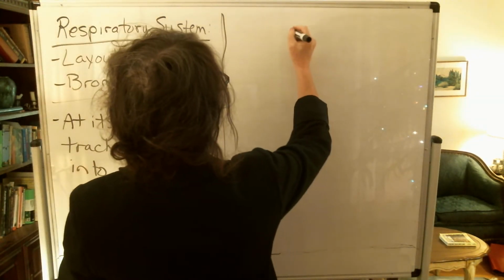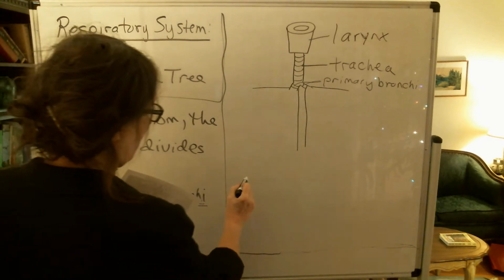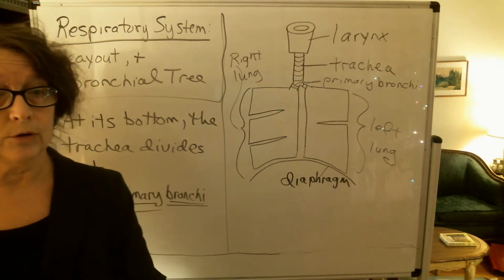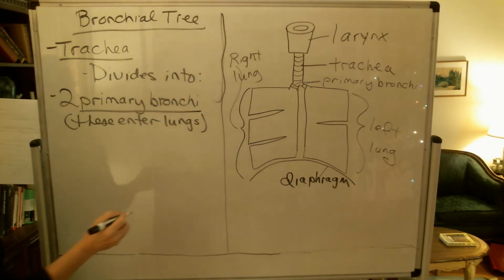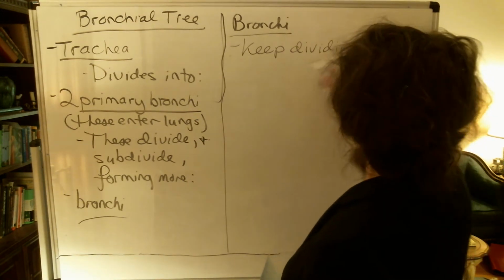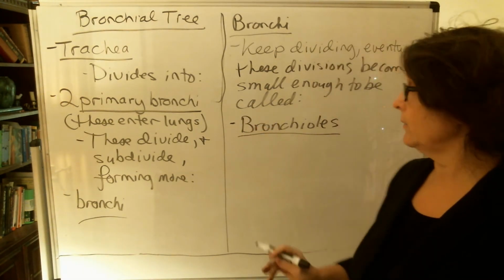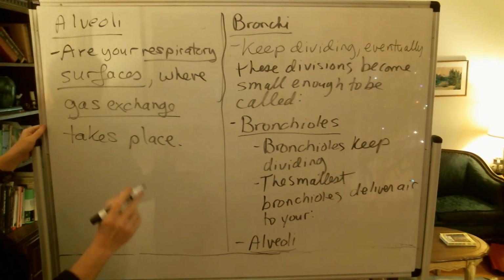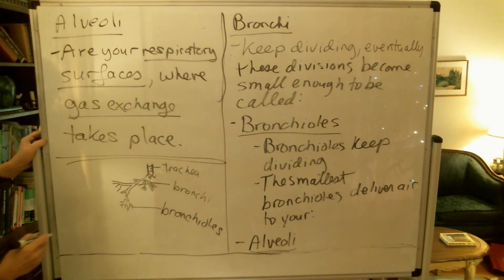Respiratory System - Layout and Bronchial Tree